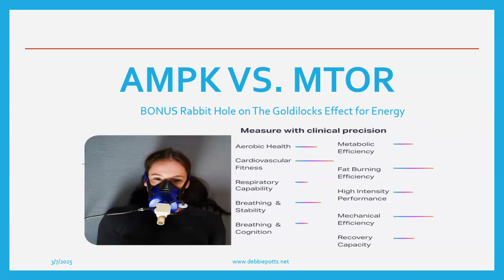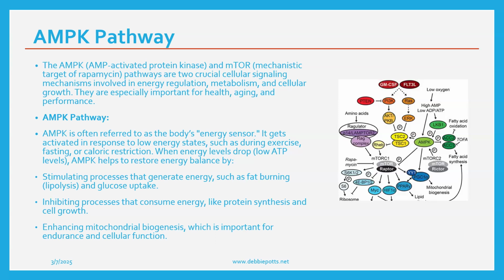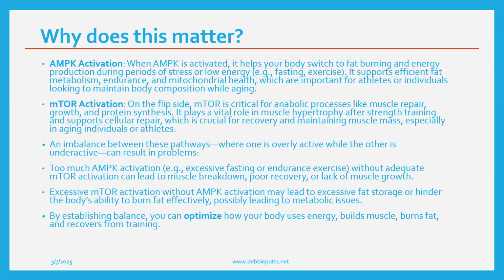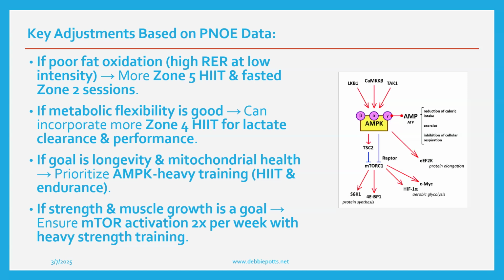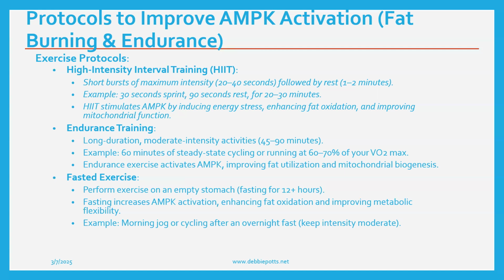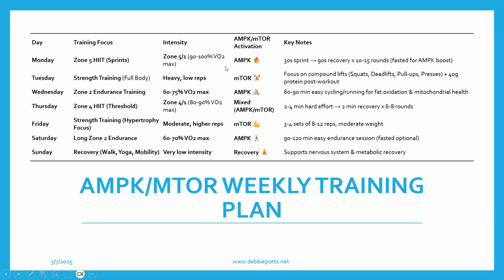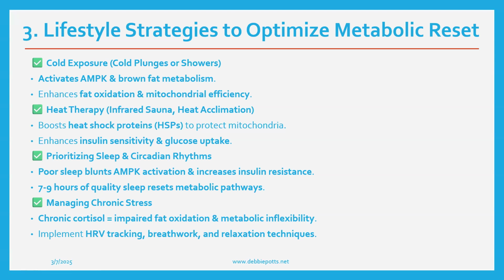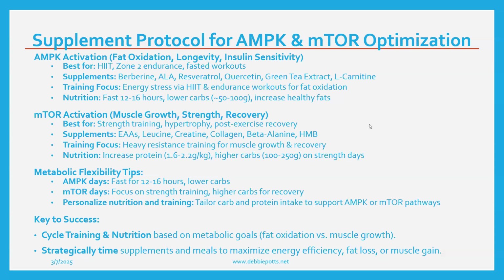AMPK vs. mTOR Balance | Fat Loss, Muscle Growth & PNOE Metabolism Testing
Are you training and fueling correctly for fat loss, endurance, or muscle growth? In this episode, we break down the AMPK vs. mTOR pathways and how PNOE Metabolism Testing can optimize your training, nutrition, and metabolic flexibility for peak performance.
💪 What You’ll Learn:
✅ AMPK Activation – Best for fat oxidation, longevity, and endurance (HIIT, Zone 2 training)
✅ mTOR Activation – Key for muscle growth, strength, and recovery (resistance training, hypertrophy)
✅ Metabolic Flexibility – When to fast, eat carbs, and increase protein for max performance
✅ PNOE Metabolism Testing – How to personalize training zones, fuel sources, and recovery
✅ Best Supplements for AMPK & mTOR – Boost fat burning, insulin sensitivity, and muscle repair

🔹 Key Takeaways:
🔥 Fasted workouts & low-carb days (50-100g) support AMPK for fat burning
🏋️ Strength training & higher carb intake (100-250g) activate mTOR for muscle building
📊 PNOE Metabolism Testing provides real-time data to fine-tune your training & nutrition

📢 Optimize Your Metabolism! Learn how to cycle high-intensity workouts, fasting, & nutrient timing to build strength, burn fat, and boost longevity.

💡 Timestamps:
0:00 Intro to AMPK vs. mTOR
2:30 Fat Loss & Endurance Training (AMPK)
5:15 Strength Training & Muscle Growth (mTOR)
8:45 PNOE Metabolism Testing: Personalizing Your Plan
12:00 Best Supplements for AMPK & mTOR

What Are You Doing Today to Ensure You Thrive at 70, 80, and Beyond?
Aging is not just about genetics—it’s about the choices you make today. Are you taking ownership of your health, metabolism, and performance to ensure you thrive instead of struggle as you age?

🔹 Are you addressing both external AND hidden internal stressors?
🔹 Are you following a personalized approach instead of a one-size-fits-all method?
🔹 Have you been told your labs are “normal,” but you know something is off?

If you’re feeling stuck despite your best efforts, it’s time to investigate. Let’s look under the hood, identify metabolic chaos, and put the missing pieces of your health puzzle back together.

The WHOLESTIC Method: A Science-Based Approach to Health & Longevity
Your health is more than just exercise and nutrition. Chronic stress—both visible and hidden—impacts everything, from fat loss to energy, recovery, hormones, and longevity. The WHOLESTIC Method is designed to optimize the WHOLE you from the inside out, focusing on:

✅ Metabolic Health – Become fat-adapted & optimize fuel utilization
✅ Hormone Balance – Address stress, thyroid, and sex hormone imbalances
✅ Gut & Digestion – Heal your gut for better nutrient absorption & performance
✅ Personalized Nutrition – A plan tailored to your bio-individuality
✅ Recovery & Longevity – Improve sleep, detox pathways, and stress resilience

There is no magic fix, but there IS a personalized solution.

Let’s Investigate & Optimize Your Health Together
Don’t settle for “just getting by.” Choose to thrive each day instead of just surviving. If you’re ready to take control of your health, energy, and longevity, let’s chat!

📞 Book a Complimentary 20-Minute Discovery Call → Contact Coach Debbie

📚 Read “Life is Not a Race, It’s a Journey” → Get the Book

🔹 Follow & Connect with Coach Debbie
🌐 Web: debbiepotts.net
📩 Instagram | Facebook | YouTube (insert social links)

Let’s redefine aging and unlock your full potential—because LIFE IS NOT A RACE, IT’S A JOURNEY! 🚀💪